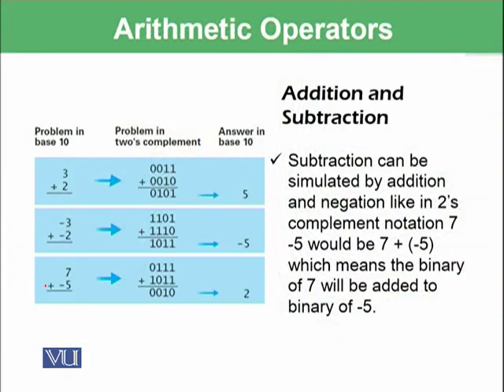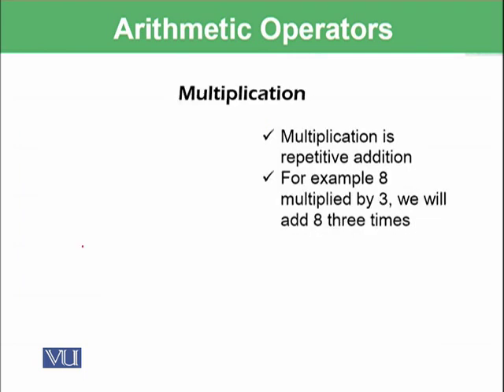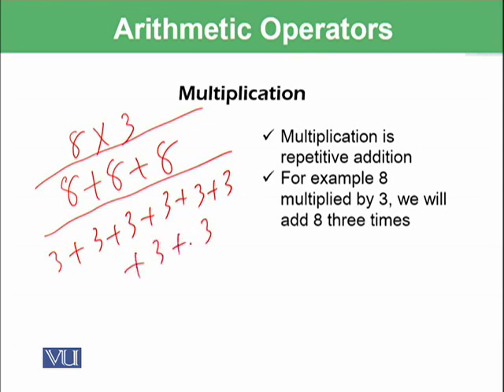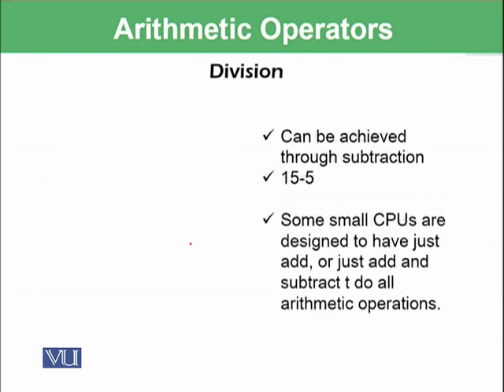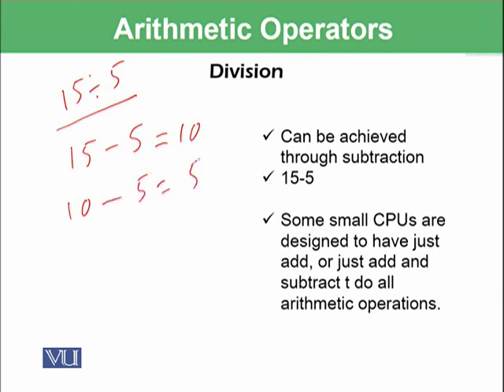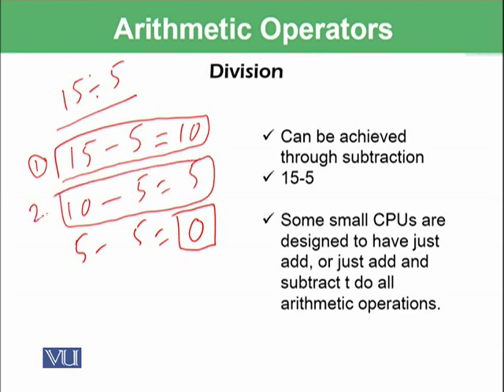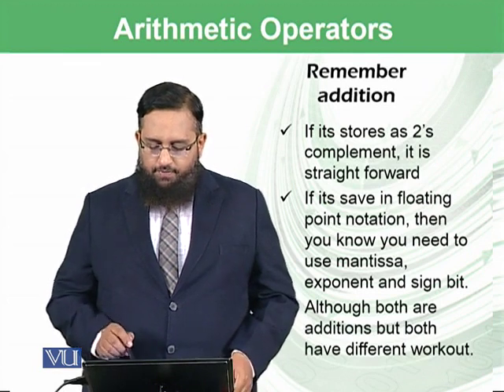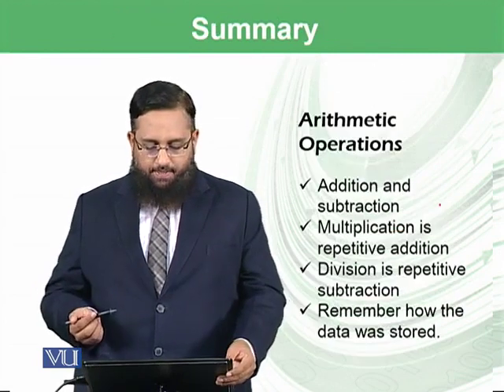CS 101 Topic 040